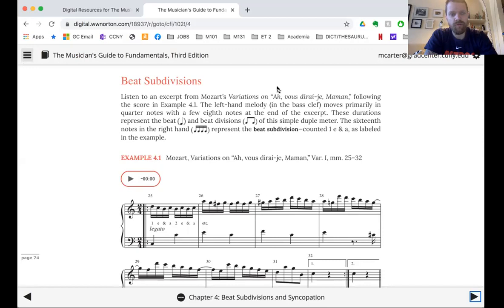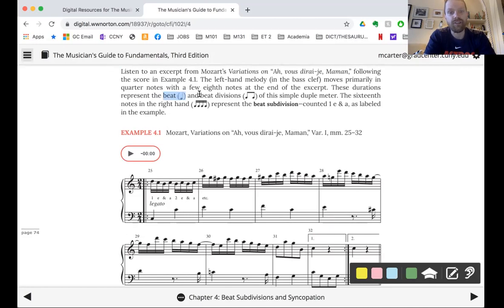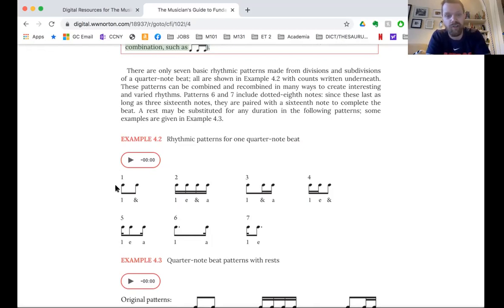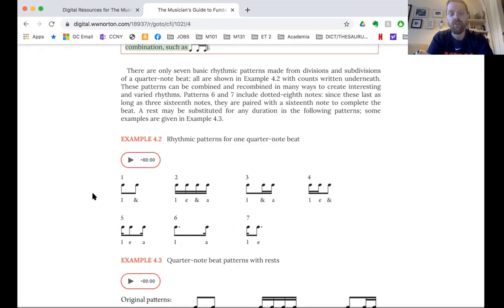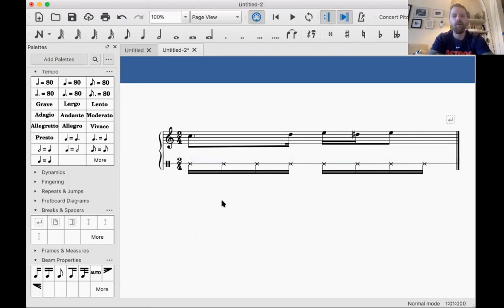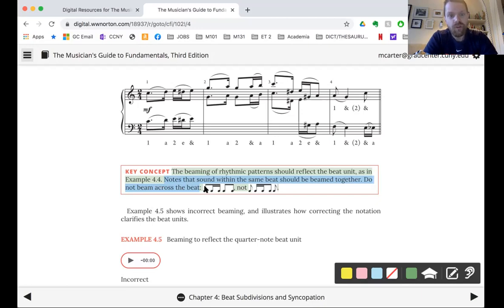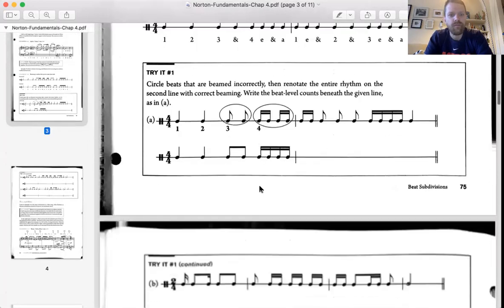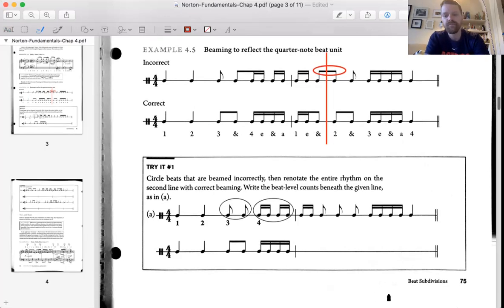CCNY Music Theory Fundamentals - Chapter 4, Part 1